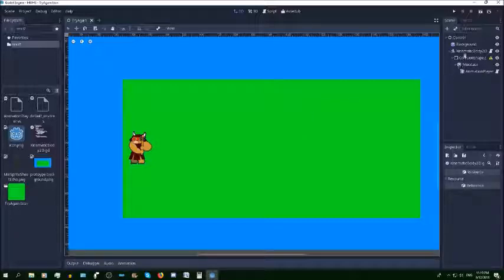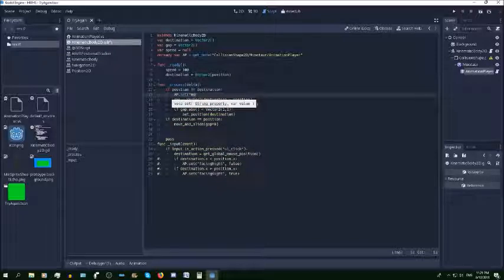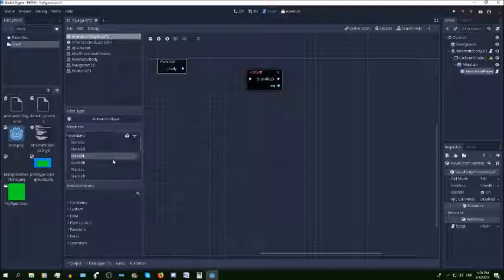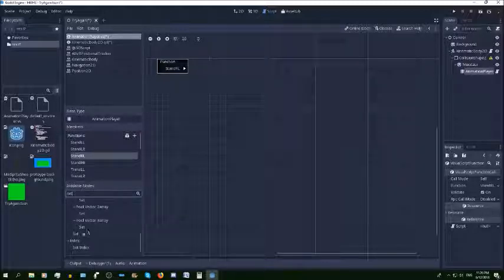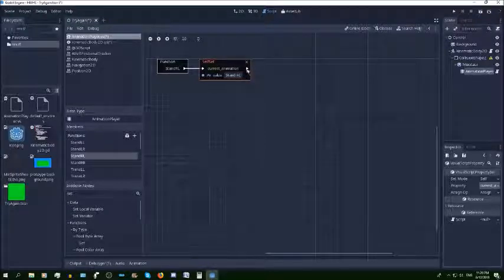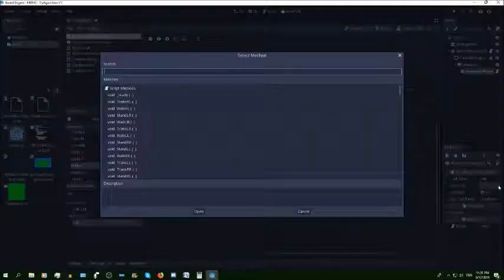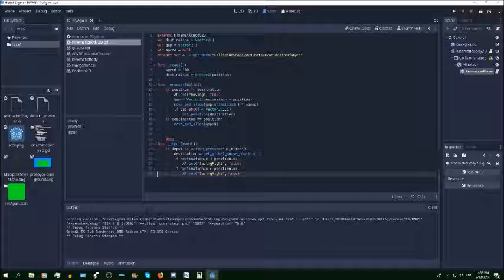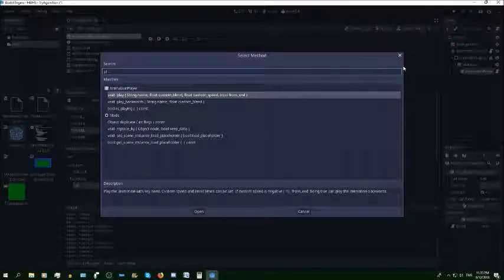How To Recreate Unity's Animation Window In Godot